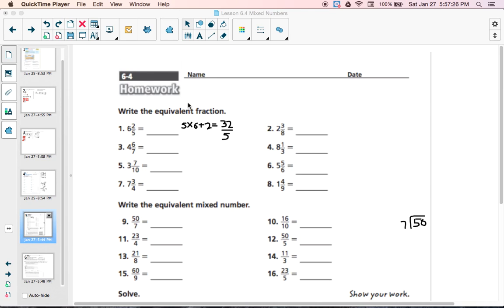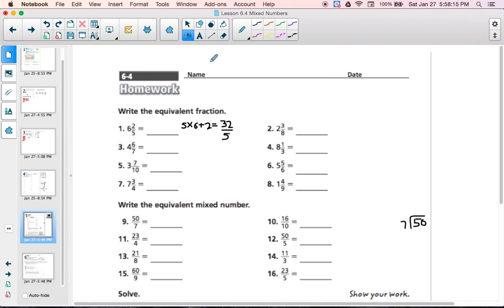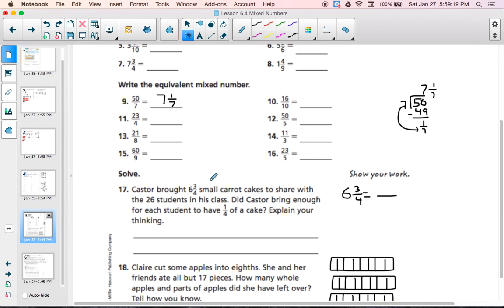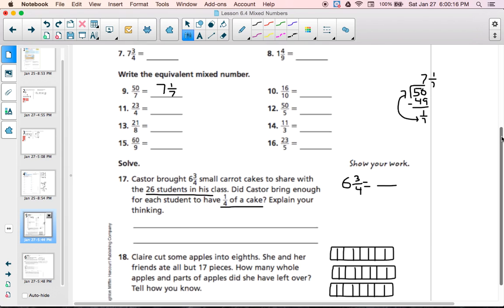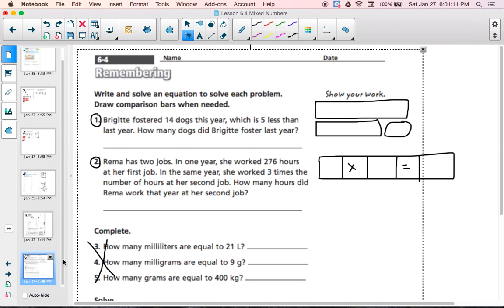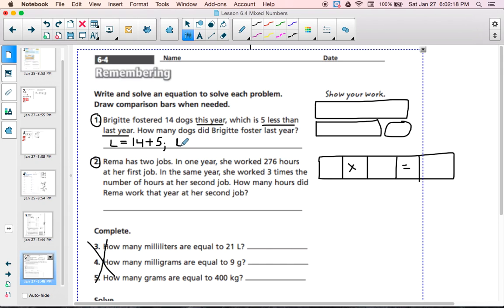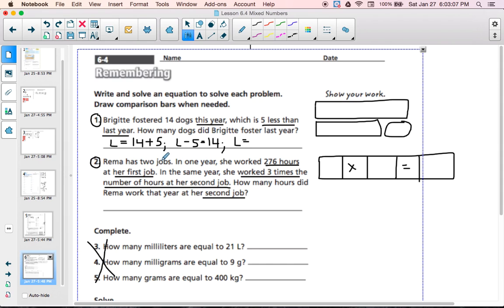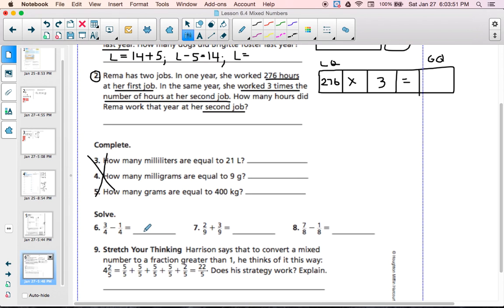H & R 6 4